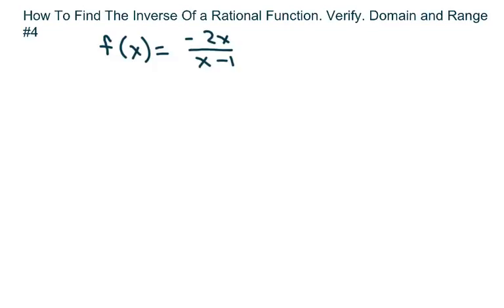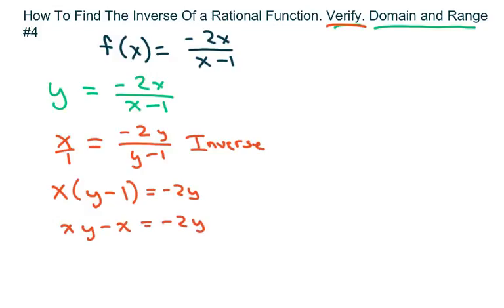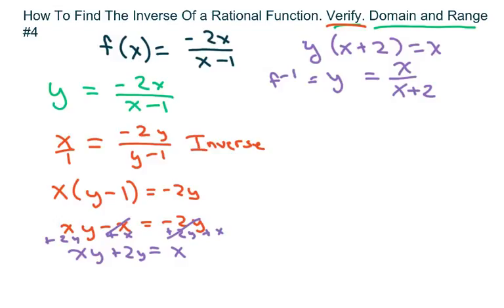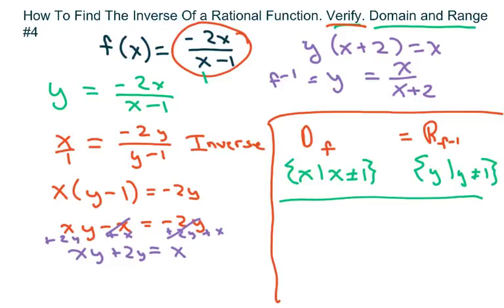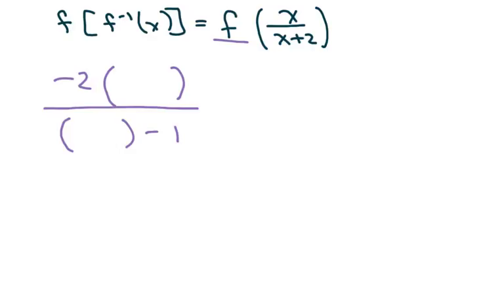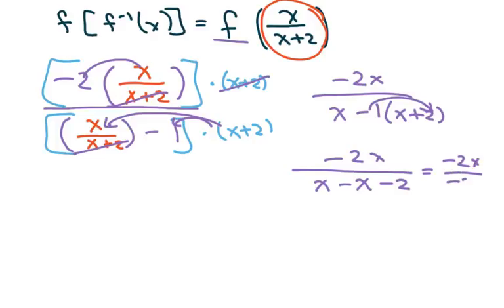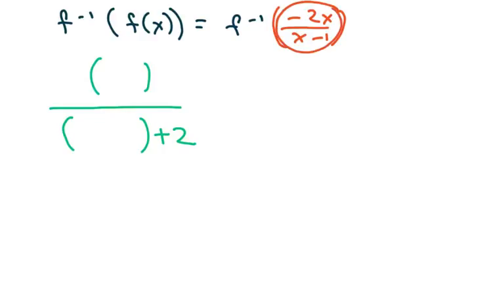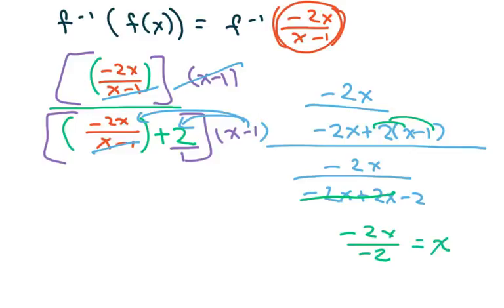How To Find The Inverse Of a Rational Function. Verify. Domain And Range #4